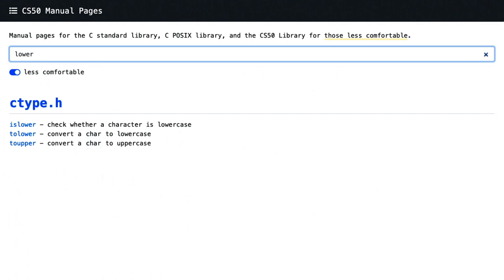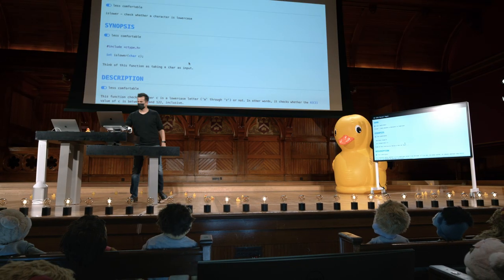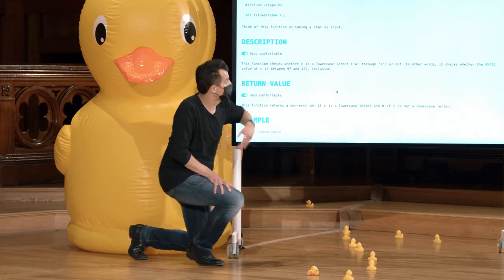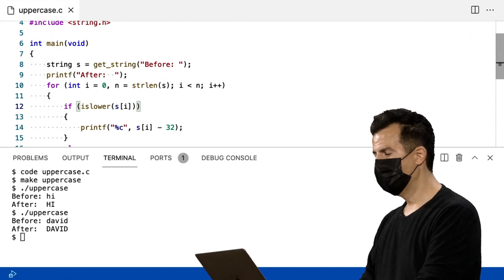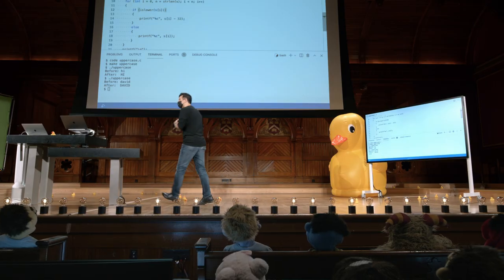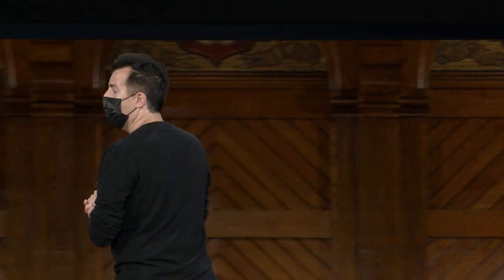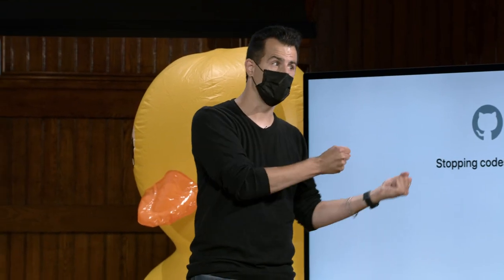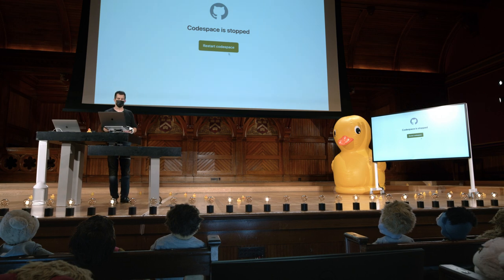Semana 2 - Arranjos - islower - [DUBLADO] - CS50 2021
Para pular a introdução:
0:42 islower